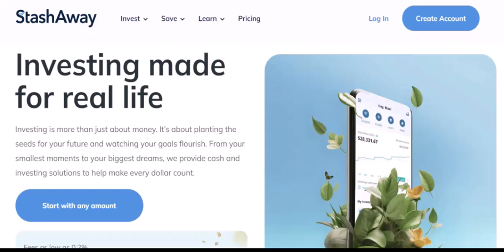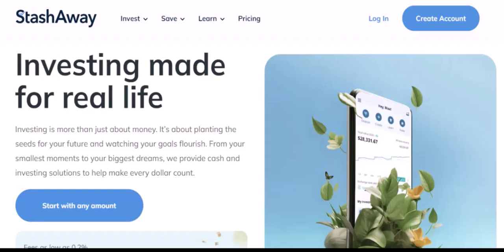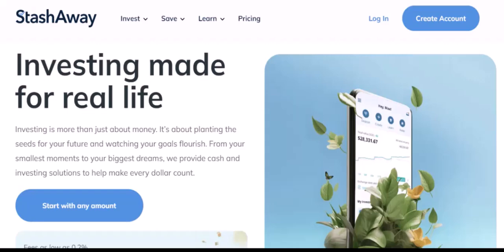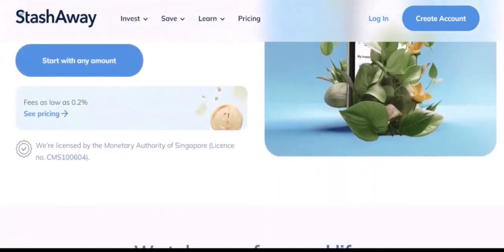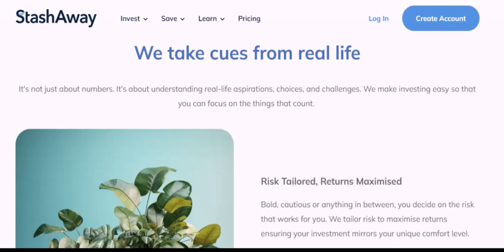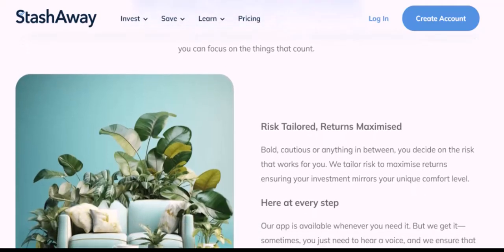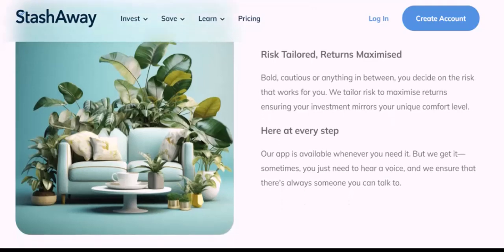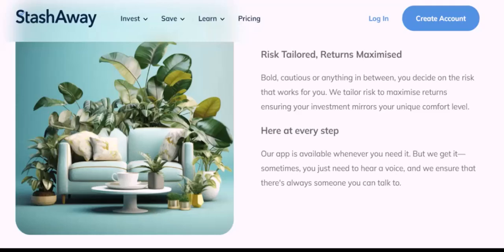How do I invest in stashAway?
In this video we talk about How do I invest in stashAway